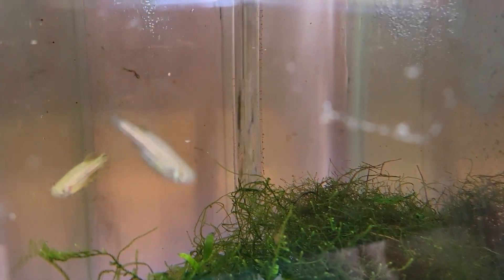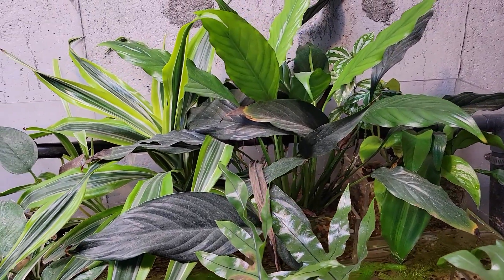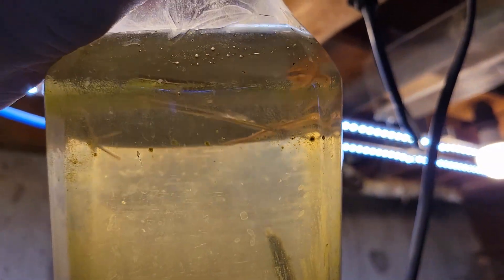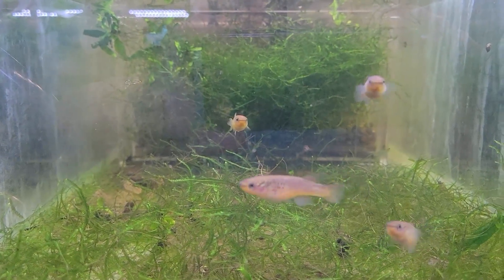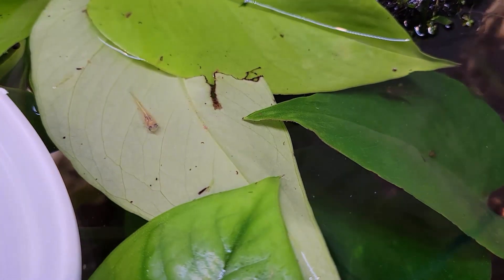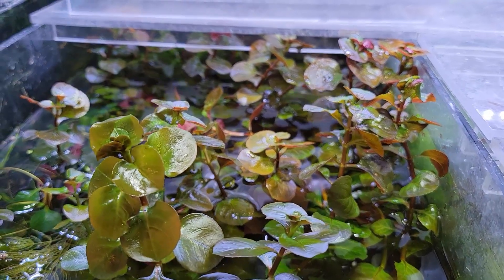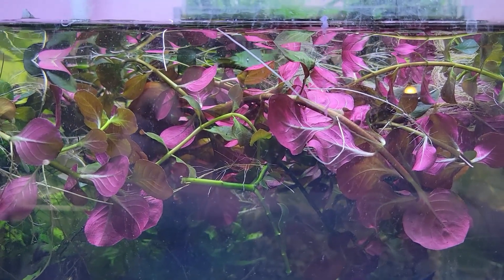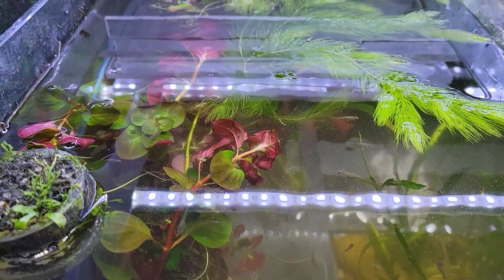Fish Room Vlog Part 87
All about pruning and culling! So overdue